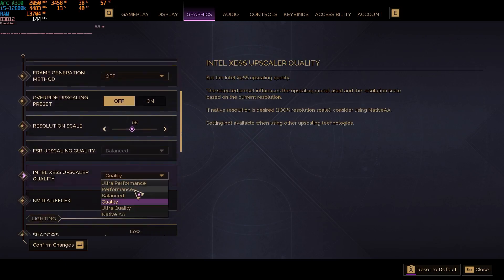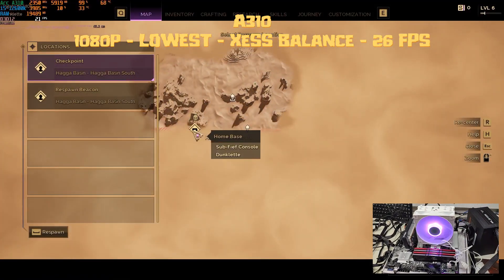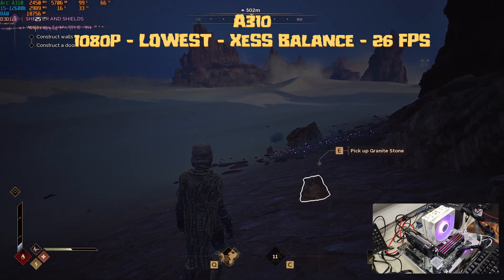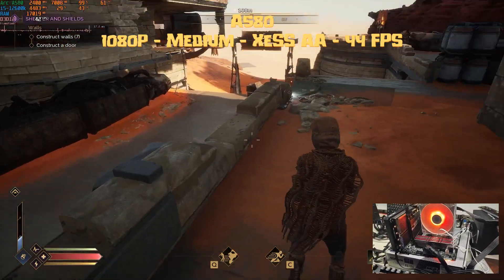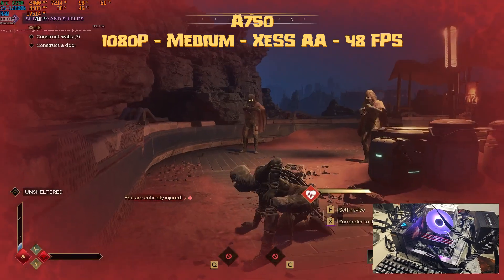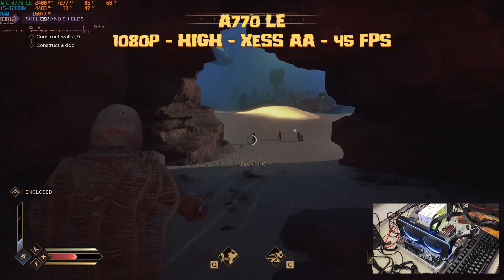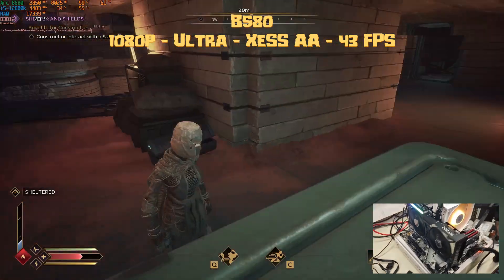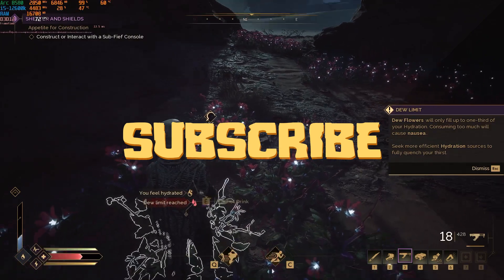Dune Awakening on Intel ARC GPU, from the A310 to the B580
Dune Awakening is out, compared to the Benchmark tool, the game now as XeSS available, which the Benchmark tool didn't. We figure out which GPU should have been listed as the Minimum requirement and the Recommended, because the Dev didn't list any Intel GPU. We try the A310 - A380 - A580 - A750 - A770 8G - A770 LE - B570 and B580, mostly at 1080p

System used is Intel i5-12600k and 32G of DDR4 3600Mhz

Chapters:
0:00 Intro
0:27 A310
1:34 A380
2:41 A580
3:33 A750
4:19 A770 8G
4:51 A770 LE
5:29 B570
6:05 B580
6:55 Conclusion